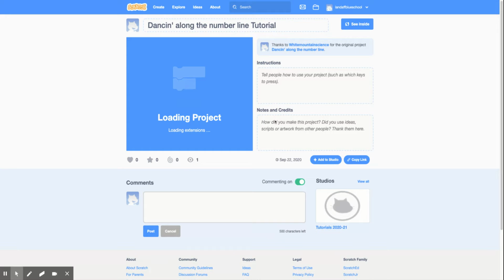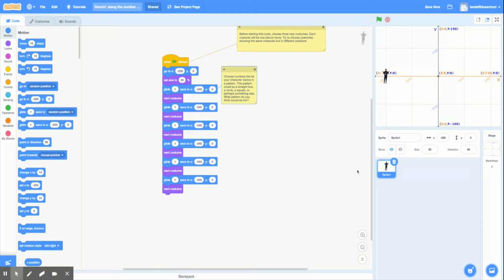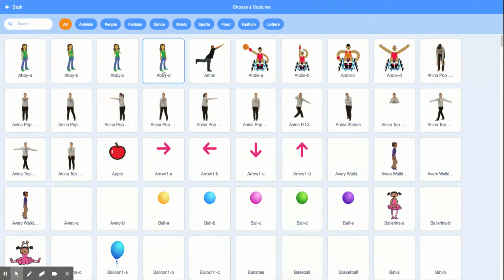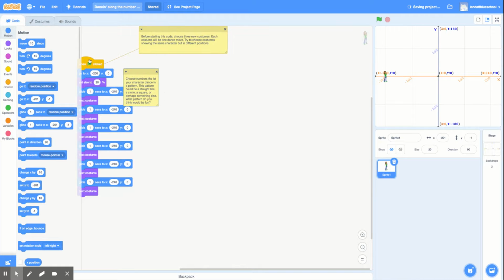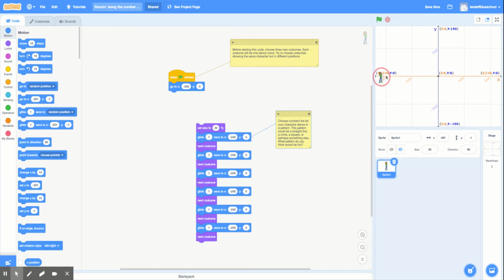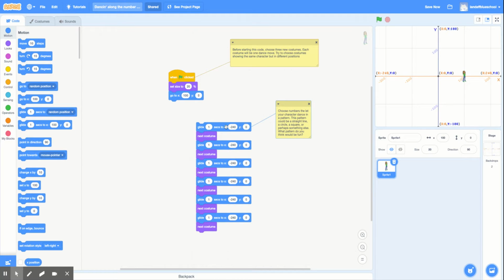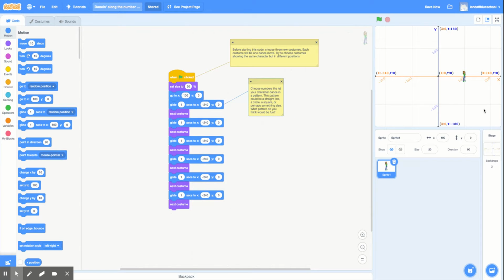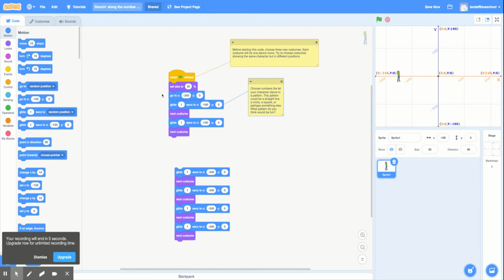Grid Tutorial 1: Dancing on the Number Line on Scratch